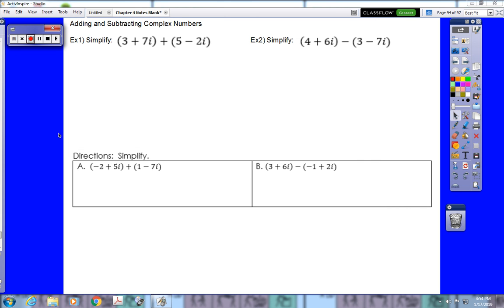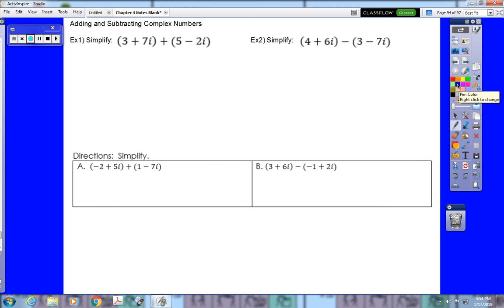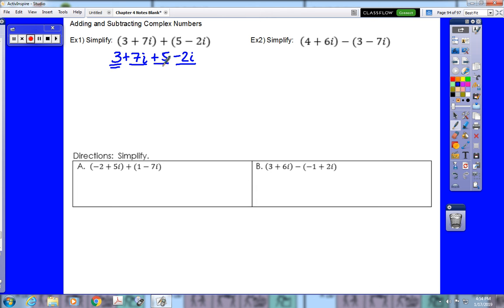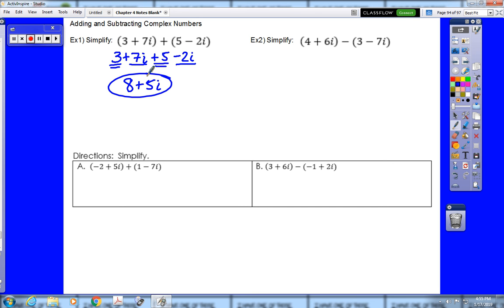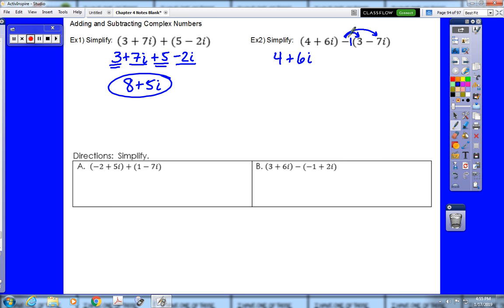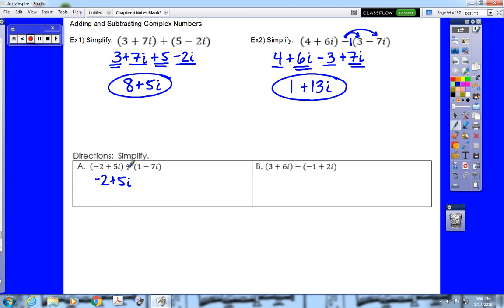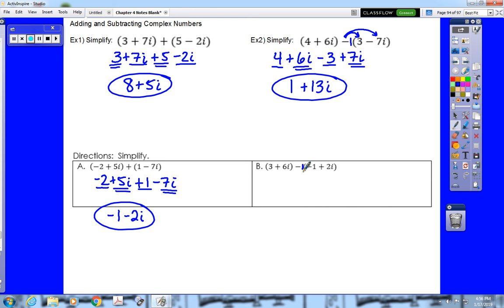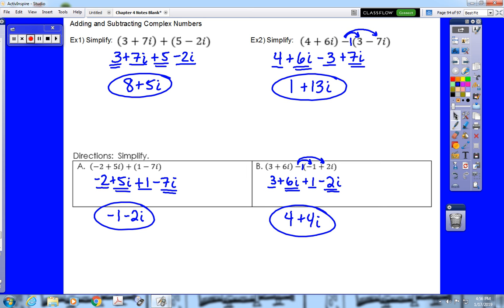Addition and Subtraction of Complex Numbers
Part 5 of 6 of the Lesson on Complex Numbers.  Covers how to add and subtract complex numbers